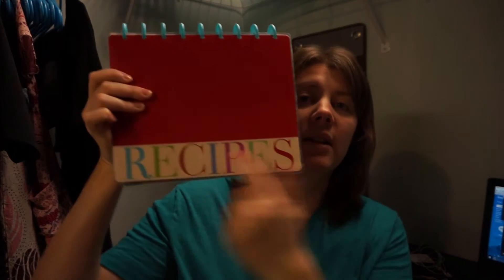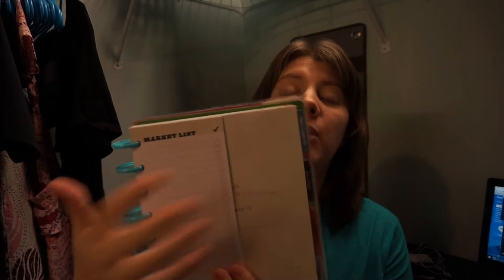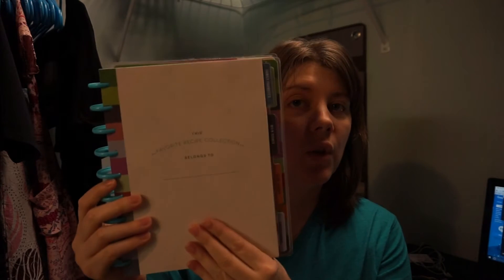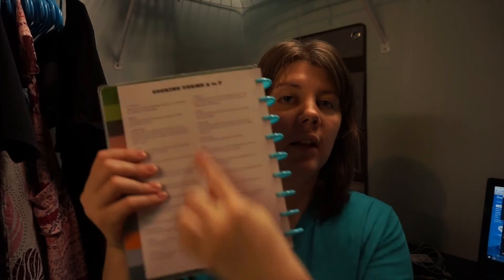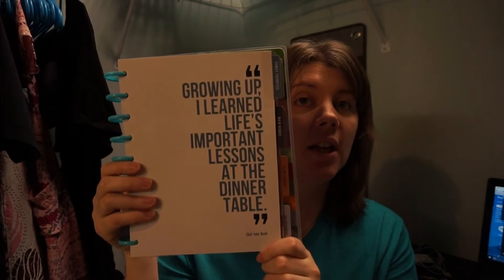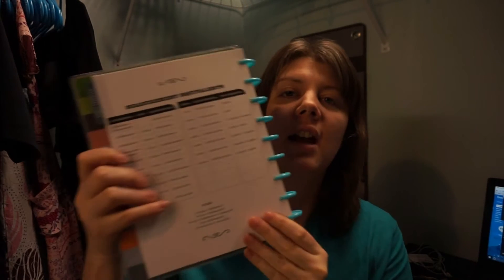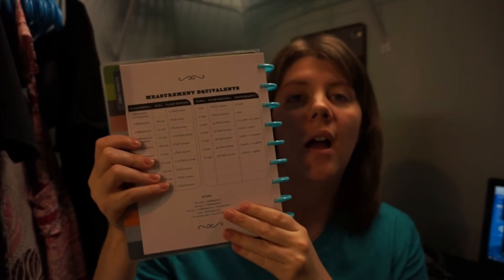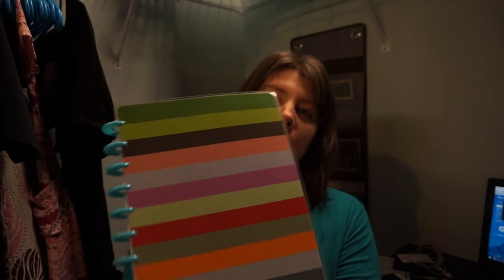First Look- The Happy Planner Recipes Book (VEDA day 2)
I just wanted to share with you my opinion  of the new Happy planner recipes book.  I was not sent this to review and I payed for this myself.  I will have the link to the web sight where you can get this, but I found mine at Hobby Lobby.